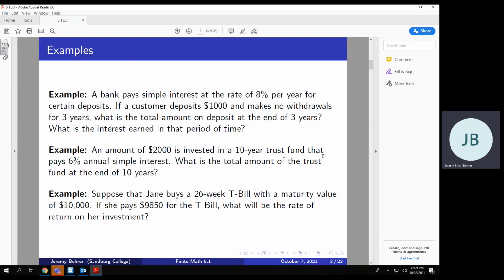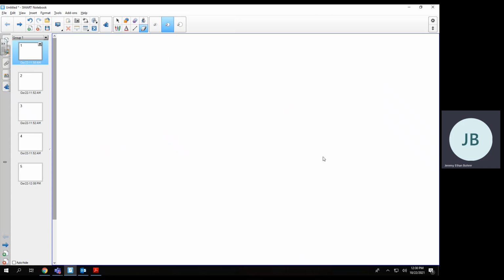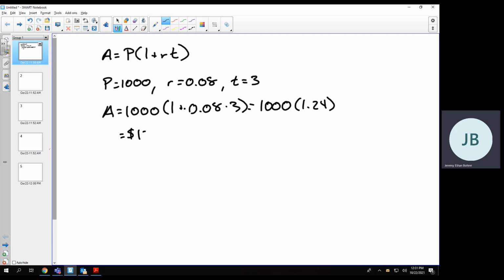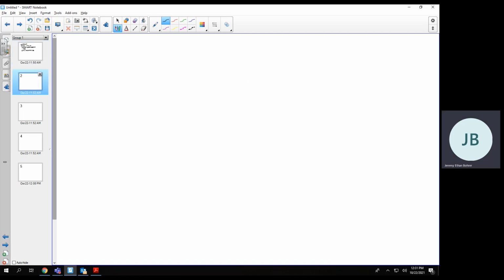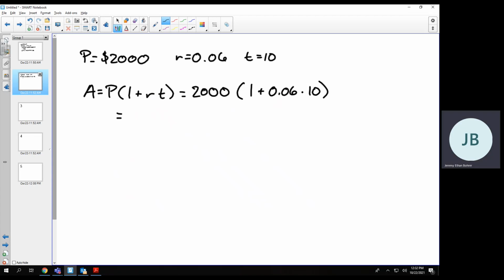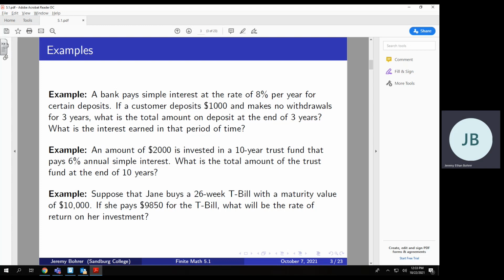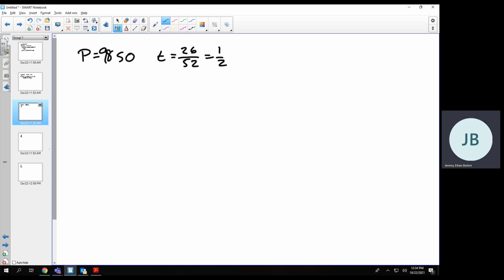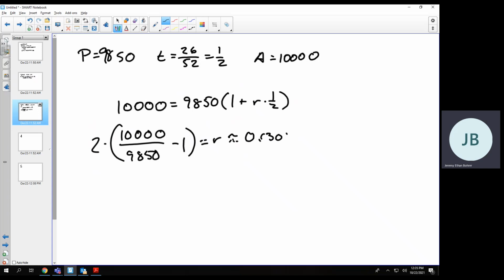MAT 131 5.1 p3 examples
Video solutions to 5.1 slides, p 3